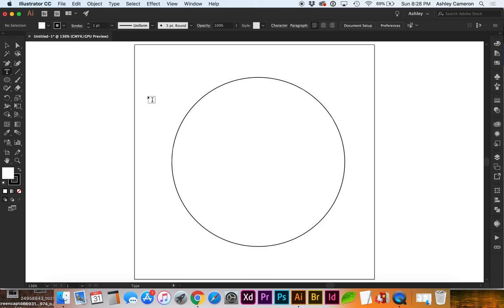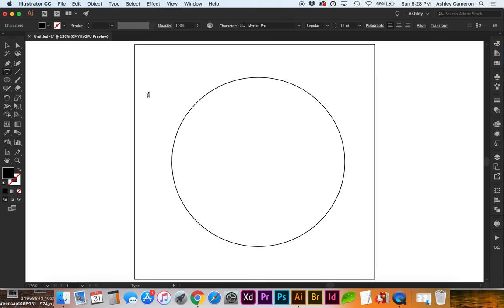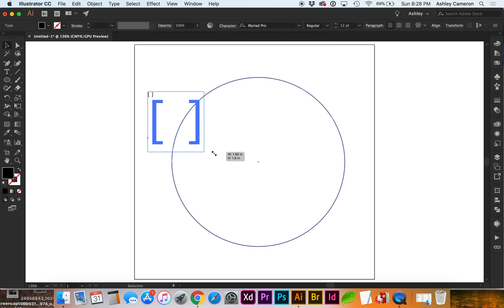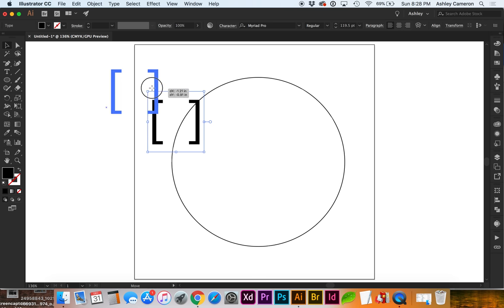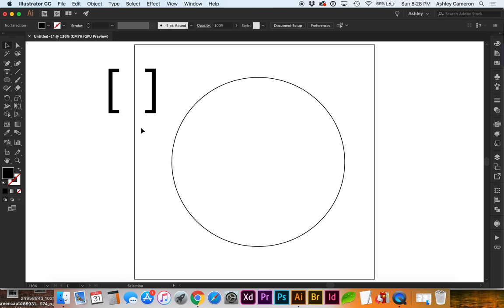How to Change Eraser Size in Adobe Illustrator